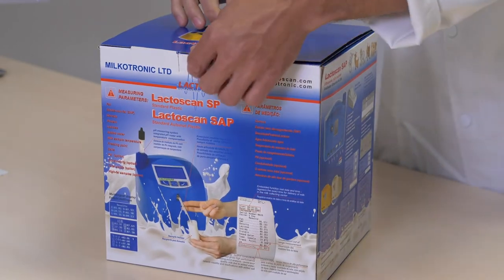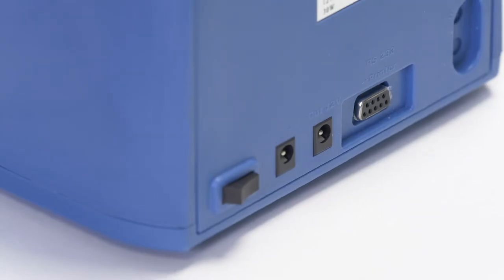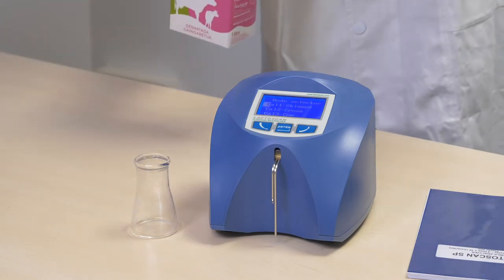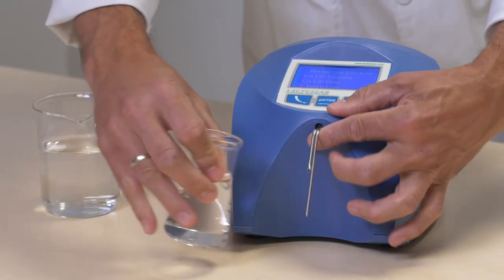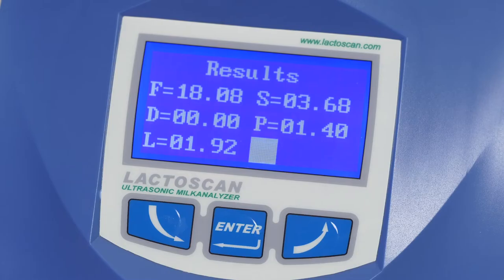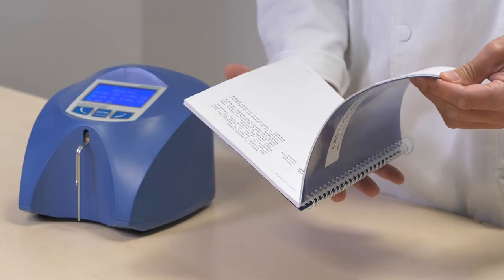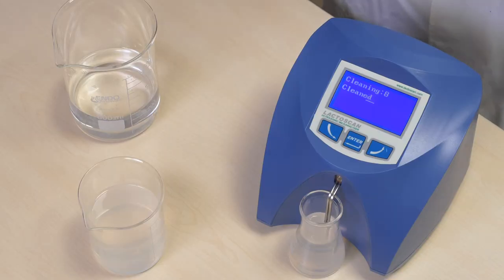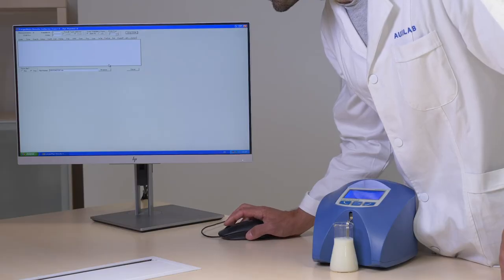Milk analyzer, Lactoscan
Lactoscan is an equipment for the determination of important quality parameters in different types of milk and its derivates. It is suitable for farms, lacto-industries or laboratories. It is used for the determination of fat (FAT), solid non-fat (SNF), protein, lactose, salts, water content, temperature (°C), freezing point, pH, conductivity and density in a single sample directly after milking, at collection or during processing. It is a portable instrument thanks to the 12V adapter.